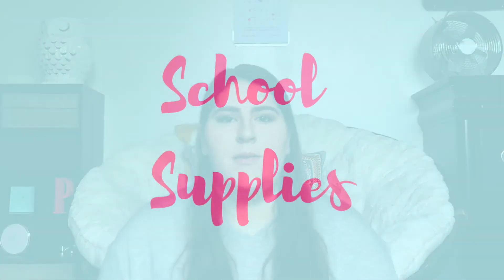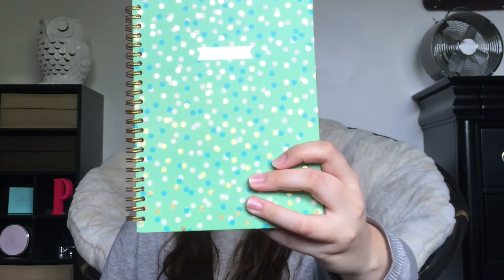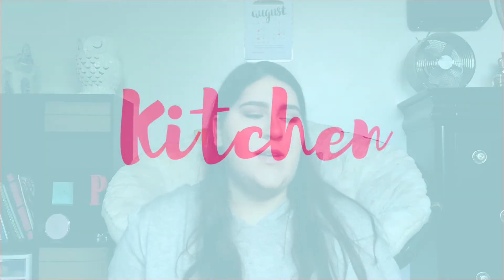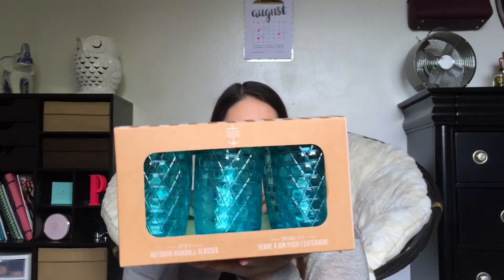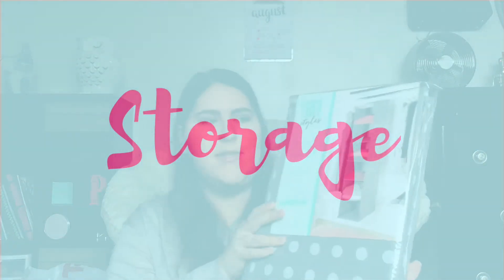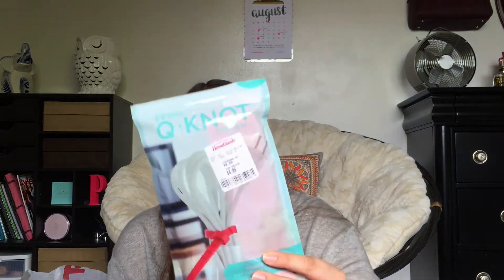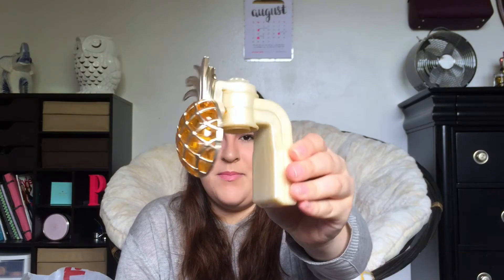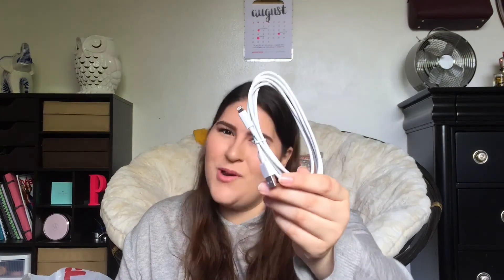Fall 2016 Dorm Haul!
As always, if you have any suggestions, leave them in the comment section!

Once again, these are not all the items I will be taking to college. Nonetheless, everything else I will be taking with me are just basic college items and necessities.